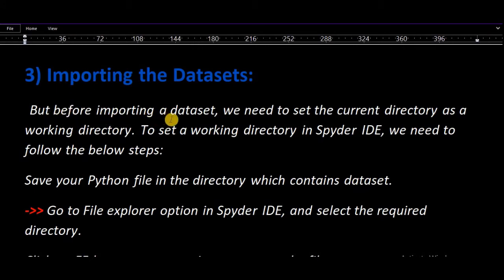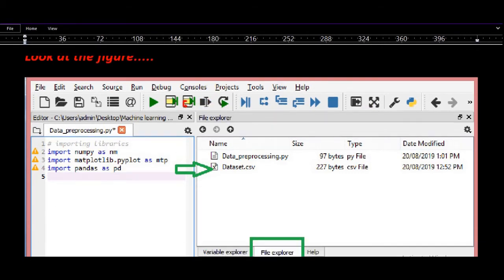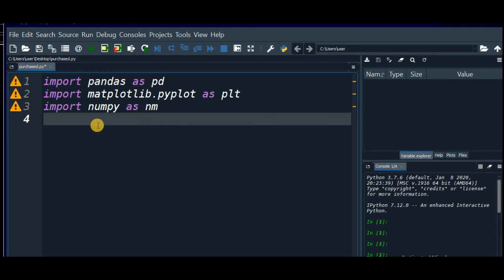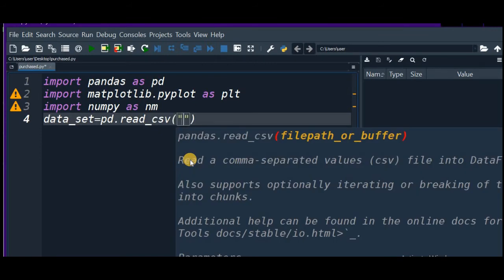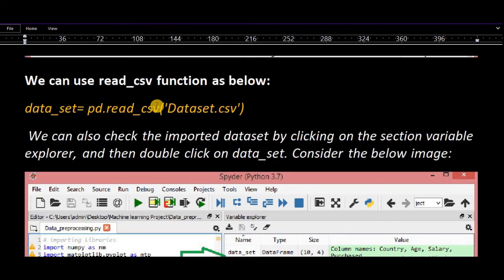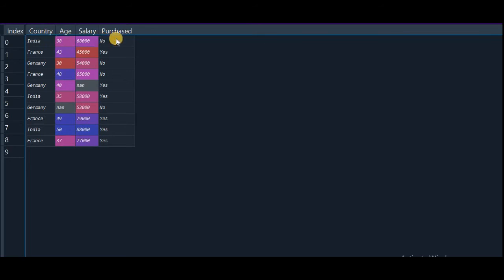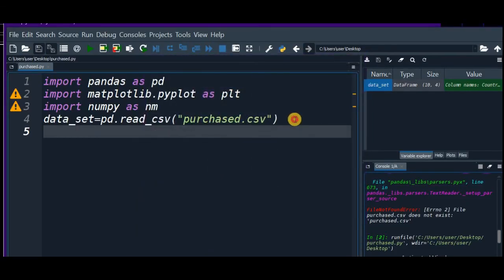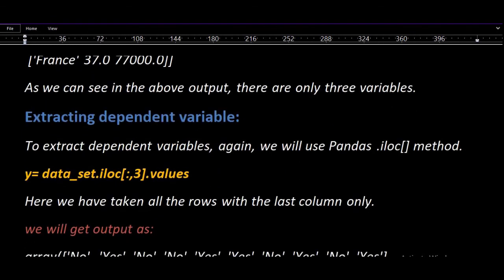#5 How to import datasets in spider|How to extract dependent or independent data (by- Sunil yadav)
The main aim of this video is to provide you the best knowledge about Machine Learning.
This video cover relevant topic about datasets.
Take a time And watch full series of ml.